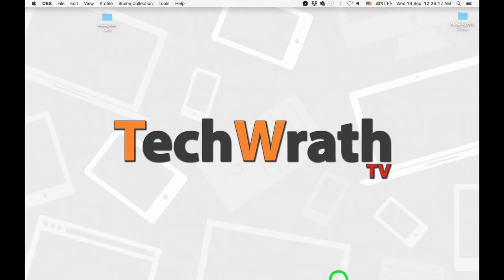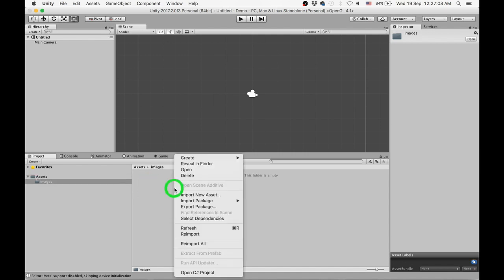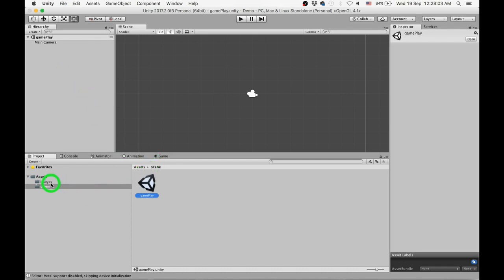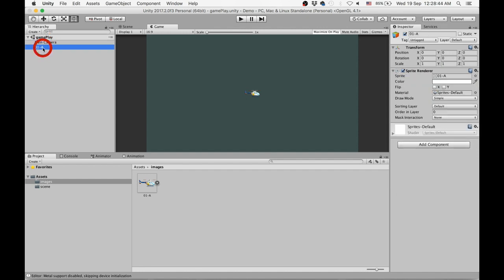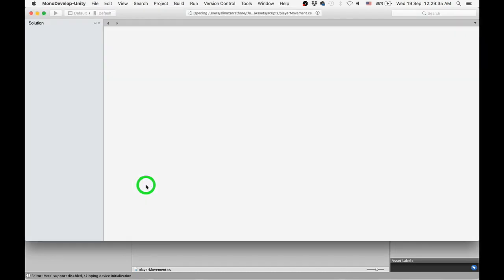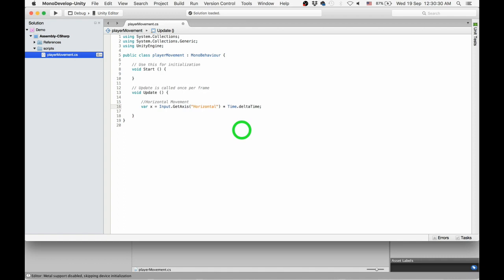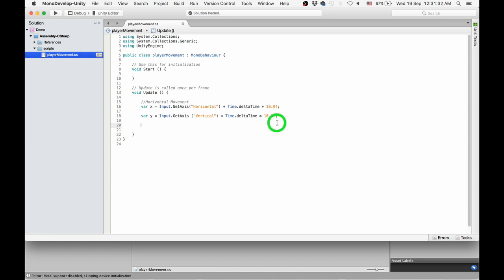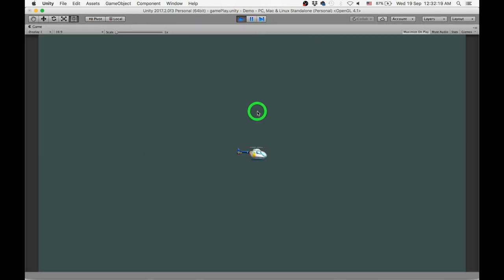Unity 2D Tutorial: How to move a player easy & quickly in Unity 2D by TechWrath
Get to know a simple and easy way to move our player in UNITY 2D by going through the video. You can pause the video to write the code of just click on the full tutorial url given below to copy paste the code.